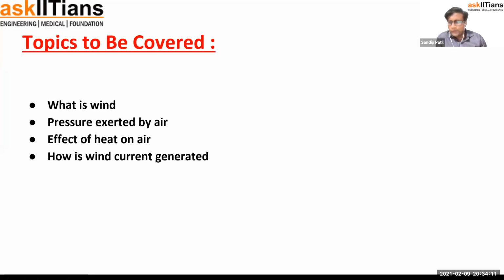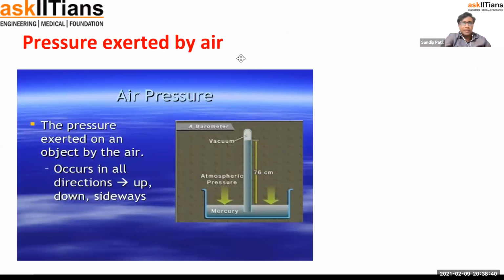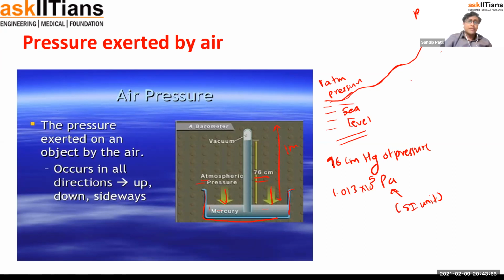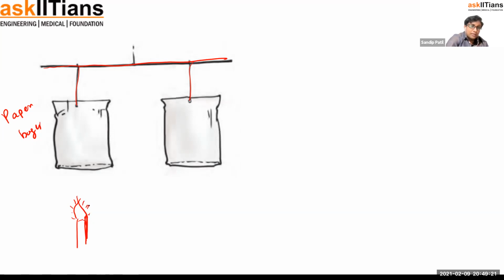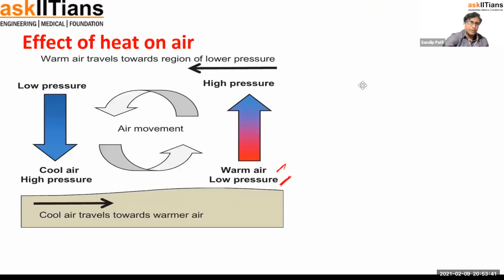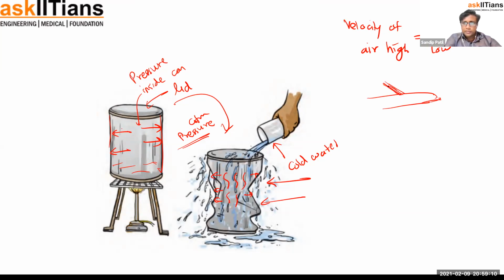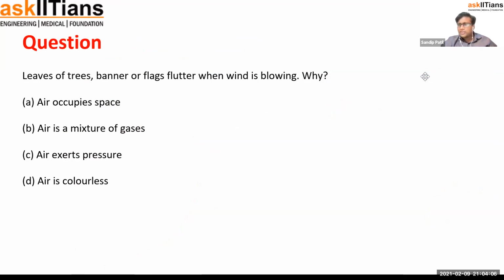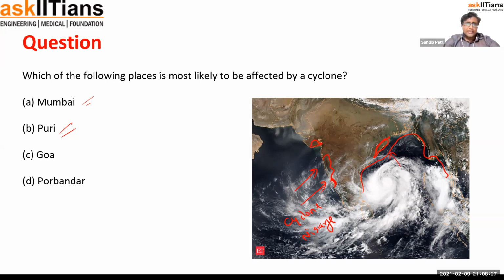Effect of heat | Lecture-1 | Wind , storm and cyclone | Physics | Grade-7 | JEE | NEET | Olympiads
🌟 Introducing AskIITians YouTube Channel Playlist for Class 7th Physics - Electric current and its effects 🌟
Sandip S Patil sir has explained Wind , storm and cyclone | What is wind , Pressure exerted by air, Effect of heat on air, How is wind current generated

For more information on force and pressure, refer to our revision notes on Class 7 Science